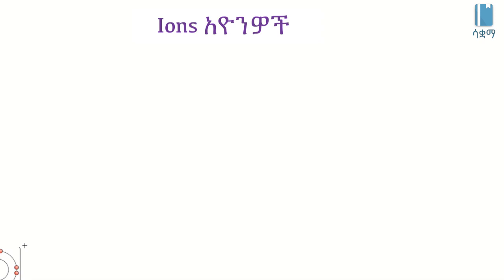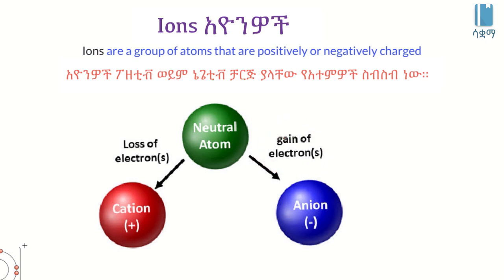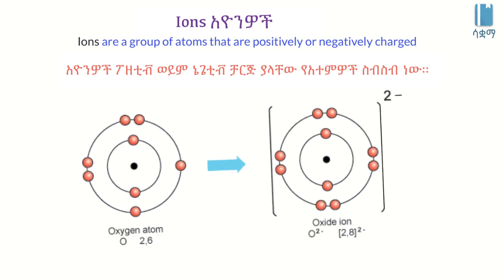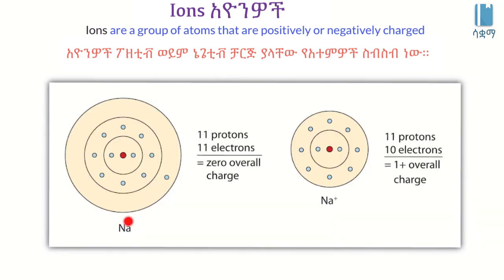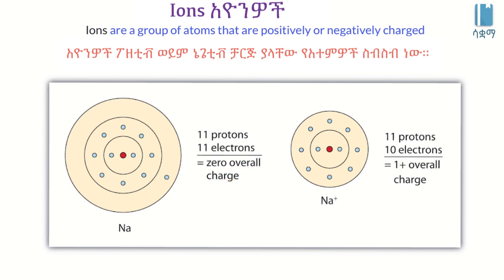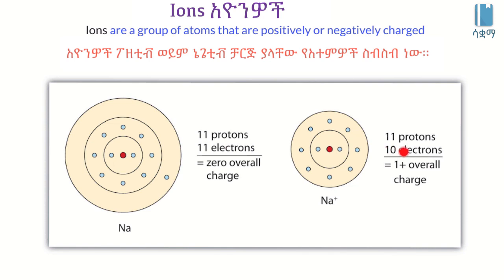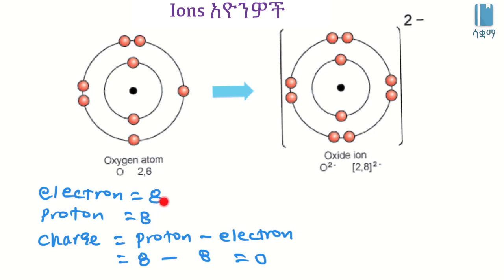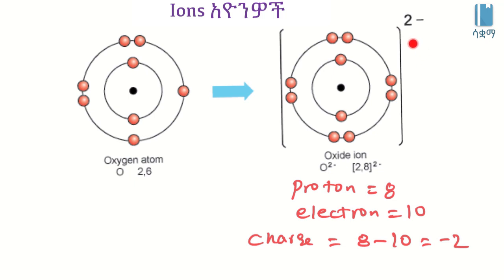Ions | አዮንዎች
In this video, we learn about ions. Ions are atoms that have a charge. We see how the loss or gain of electrons gives atoms a positive and a negative charge respectively. This video is based on Unit 4 of Grade 7 of the Ethiopian curriculum. The academic videos published under Saquama (Education for Ethiopia) are in line with the Ethiopian curriculum.

በዚህ ቪዲዮ ስለ አዮንዎች እንማራለን። አዮንዎች ቻርጅ ያላቸው አተምዎች ናቸው። ቻርጅም የሚኖራቸው ኤሌክትሮን ሲቀበሉ ወይም ሲሰጡ ነው። ፖዘቲቭ ቻርጅ የሚኖራቸው ኤሌክትሮን ሲሰጡ ሲሆን ኔጌቲቭ ቻርጅ ደግሞ የሚኖራቸው ኤሌክትሮን ሲቀበሉ ነው።  ይህ ቪዲዮ የተሰራው በ7ኛ ክፍል ምዕራፍ 4 ላይ ተመስርቶ ነው። በሳቋማ (ኤጁኬሽን ፎር ኢትዮጵያ) ስር የተለቀቁ የቀለም ትምህርት ቪዲዮዎች ከኢትዮጵያ ስርዓተ ትምህርት ጋር የሚስማሙ ናቸው።

Amharic version developed by: Asaminew Yerango